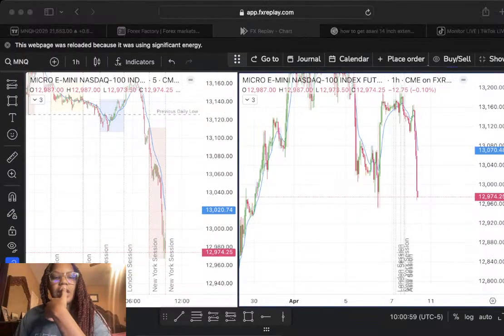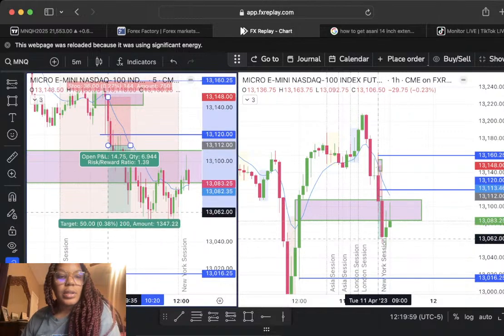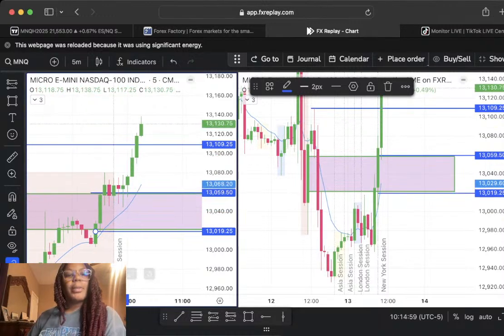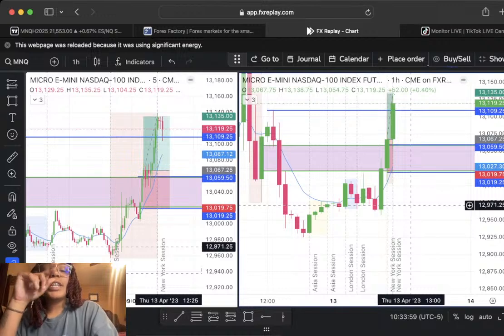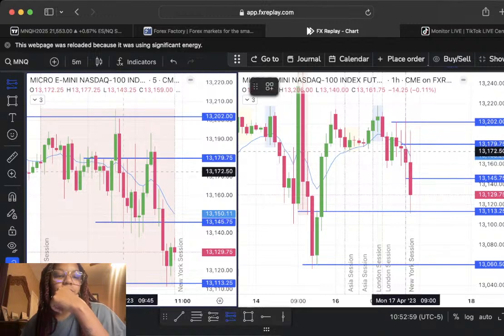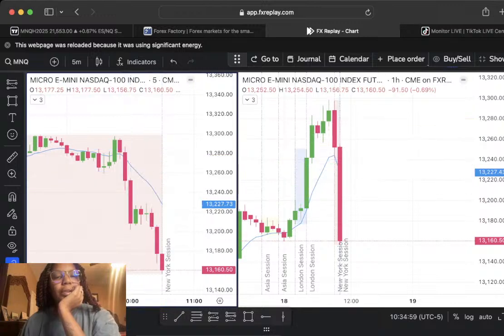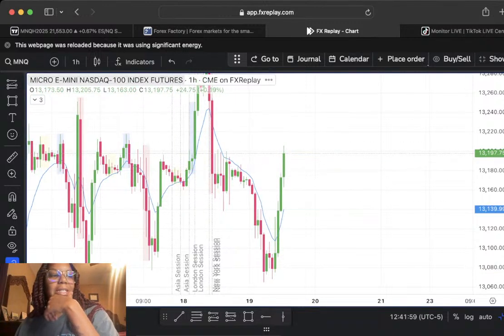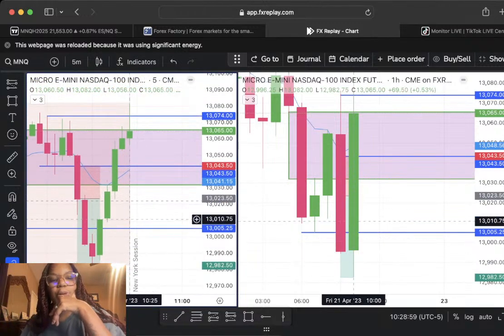Back Testing Everyday The rest of 2024| 5 min ORB with DOL | 12.21.24